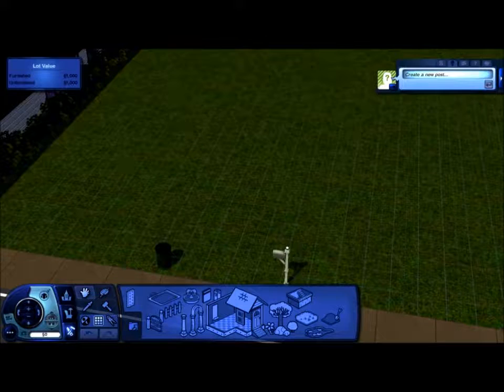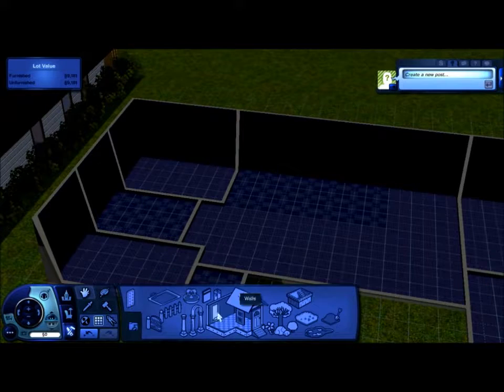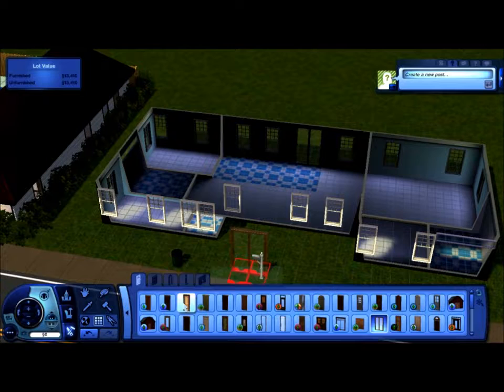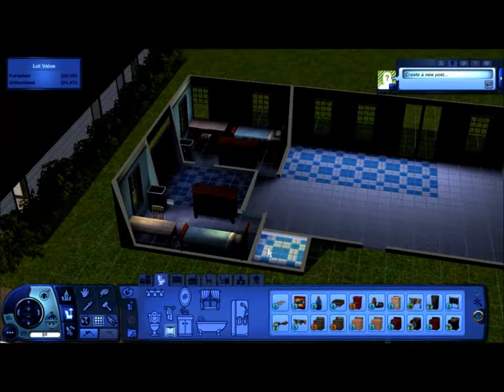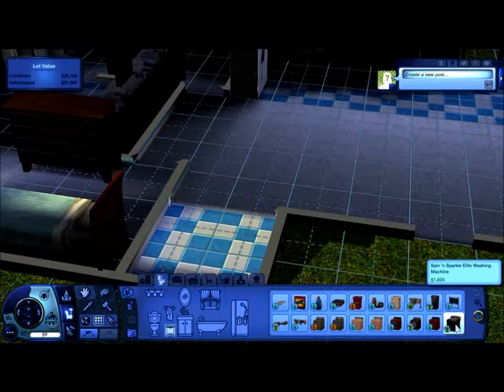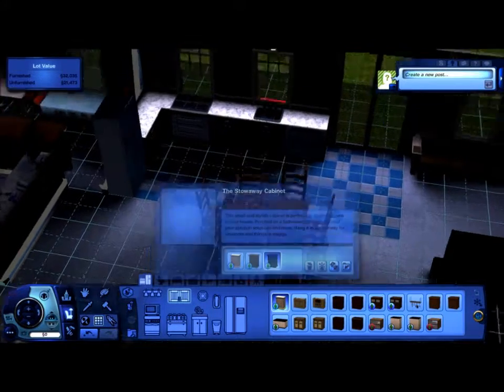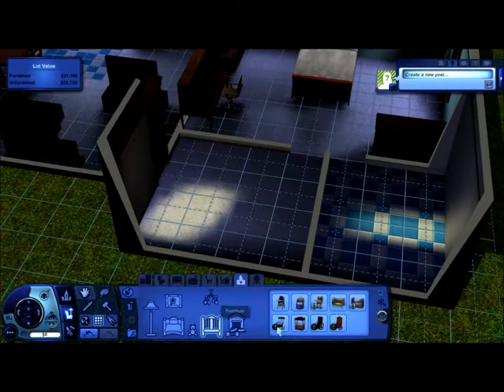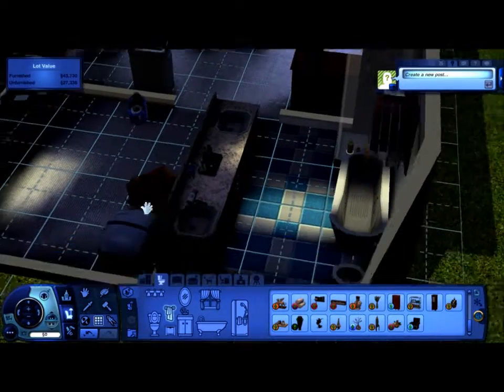Sims 3 | House Build | 0013 Growing Family Home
OPEN ME!!!

Hey guys! Thanks for checking out my video; todays video is the growing family home! Features 3 bedrooms, 2 bathrooms, a nursery and a large kitchen.

Thesims3.com: strange8130
None of my homes will contain custom content, but may contain items from all expansions.

This is the place I get my mods for the sims 3